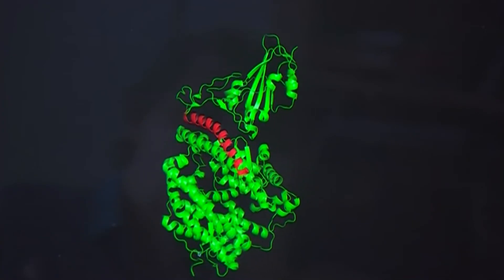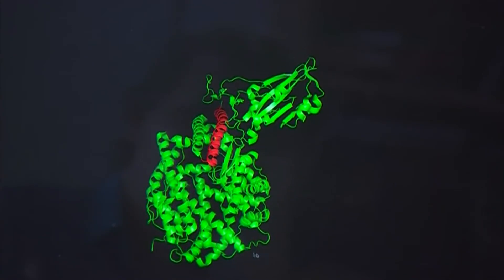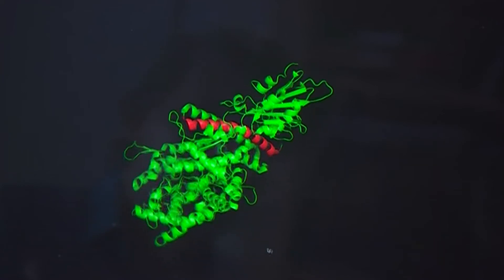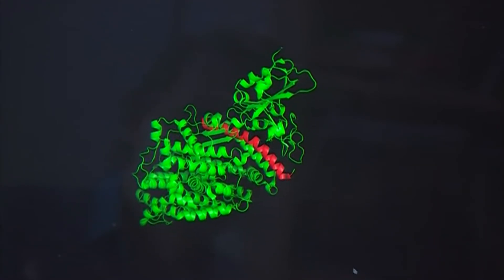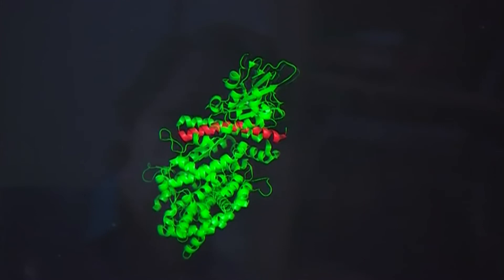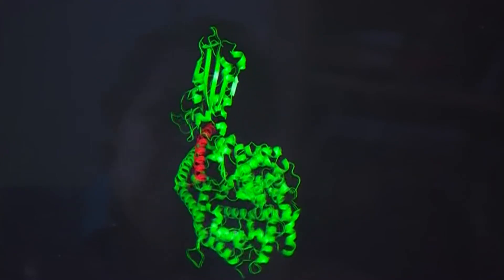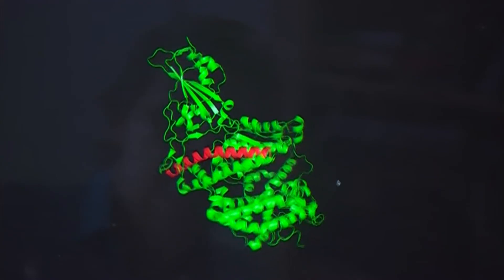Decoy protein injection could stop COVID-19 - University of Leicester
Decoy proteins that bind and trap the coronavirus to stop it infecting cells in our bodies are being developed by the University of Leicester.

Using pioneering techniques in molecular evolution, a method used in protein engineering to evolve a protein to optimise its use, the research team led by Professor Nick Brindle at Leicester, and with Dr Julian Sale at the MRC Laboratory of Molecular Biology (LMB), are working on the creation of a new soluble protein that binds to the SARS-CoV-2 virus, thereby preventing it from being able to bind to and infect our cells.

The COVID-19 virus normally infects lungs and tissues by binding to a receptor called ACE2 on the surface of our cells. The decoy mimics these receptors, but it is engineered to be more attractive to the virus, so it will bind to the decoy and not ACE2, preventing the virus from ‘hijacking’ and reproducing within our cells.

Nick Brindle, Professor of Cell Signalling at the University of Leicester’s Departments of Molecular & Cell Biology and Cardiovascular Sciences, said:

“This is an innovative approach in the ongoing fight against the SARS-CoV-2 virus. By ‘hijacking’ the receptors on cells in our lungs and other tissues the virus can grow and spread throughout the body and lead to disease.

“By creating an attractive decoy protein for the virus to bind to, we are aiming to block the ability of this virus to infect cells and protect the function of the cell surface receptors.

“If this approach is successful, it could have the potential to prevent new cases of this deadly disease across the globe.”

The initial set of results will be available in two to three months.

To facilitate their research, Professor Brindle’s team is using a technique called Cryo-Electron Microscopy (Cryo-EM), which enables scientists to image whole virus or parts of the virus in a native environment. The biological sample is frozen rapidly and then imaged by targeting a beam of high energy particles called electrons, which have a wavelength much smaller than the biological molecules being imaged.

As part of its world-leading efforts to support research into COVID-19 and diagnostic testing, the University of Leicester has been working on a number of research projects including the development of a diagnostic mask that could potentially detect the presence of coronavirus before symptoms appear.

In addition, the University has donated thousands of items of PPE from its laboratories and lent diagnostic machinery to both the local NHS Trust and the national diagnostic hub at Milton Keynes.